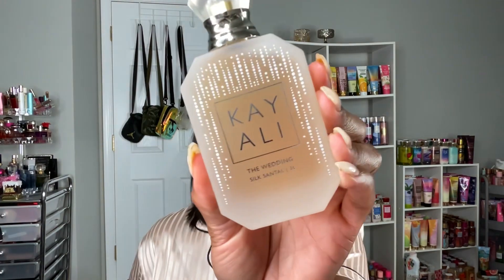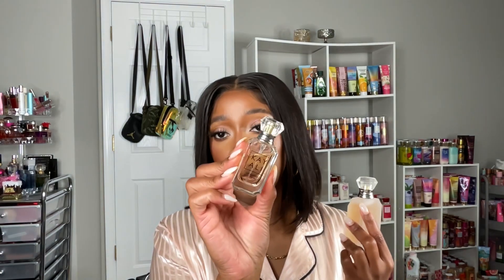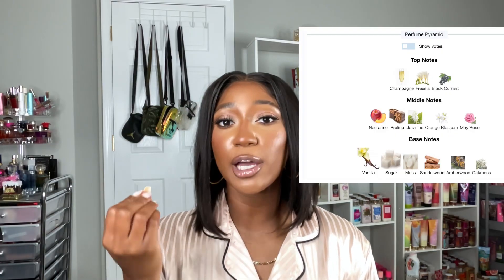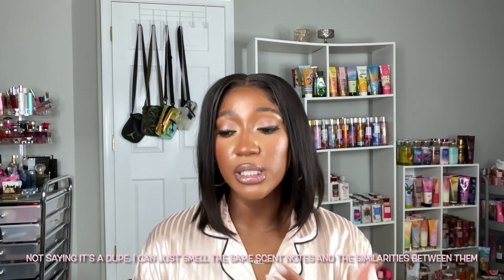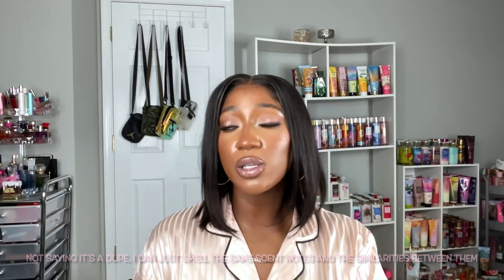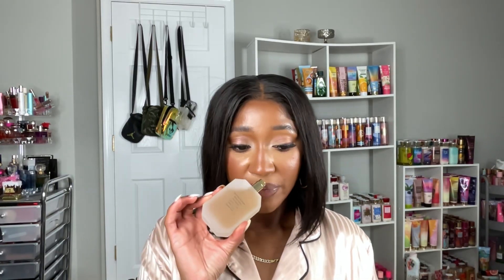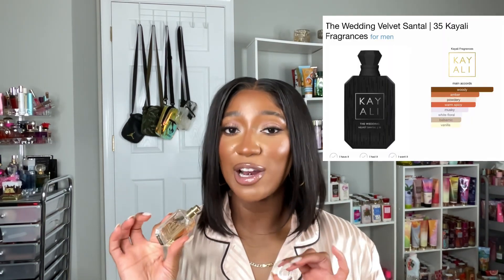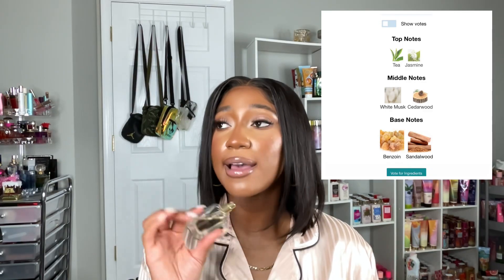*NEW* Kayali 👰🏾‍♀️🤵🏾‍♂️The Wedding💍 Silk and Velvet Santal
The Wedding Silk and Velvet Santal